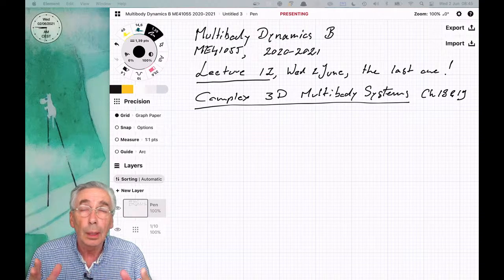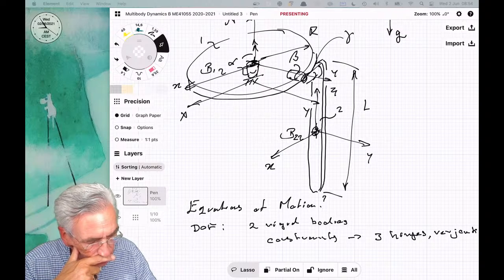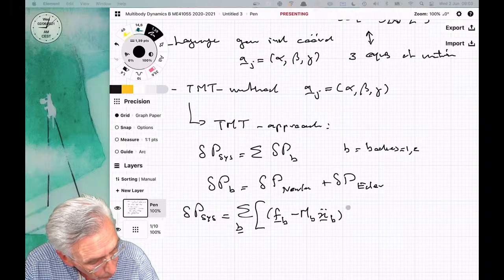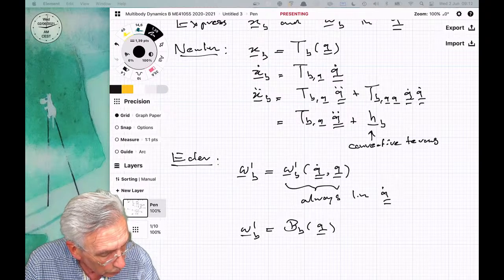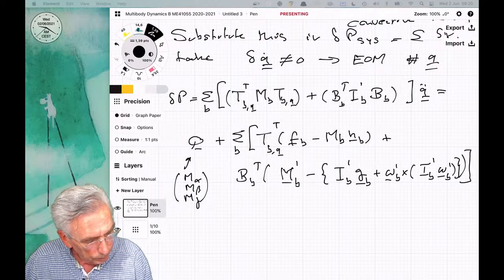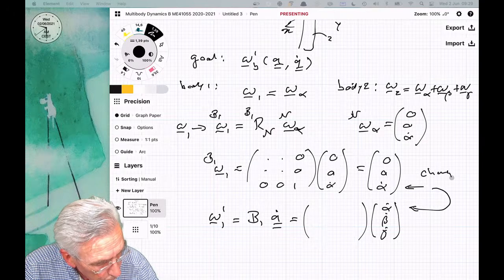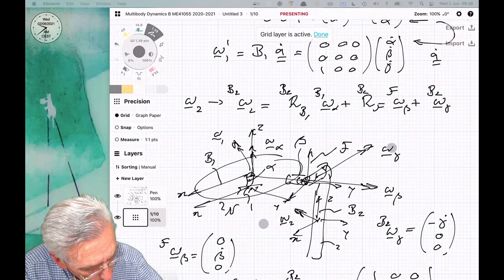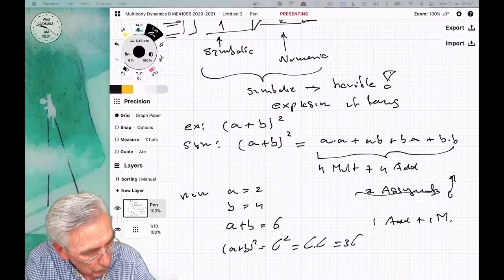Multibody Dynamics B, ME41055, 2020-2021, Lecture12